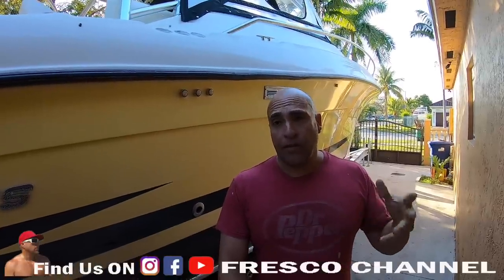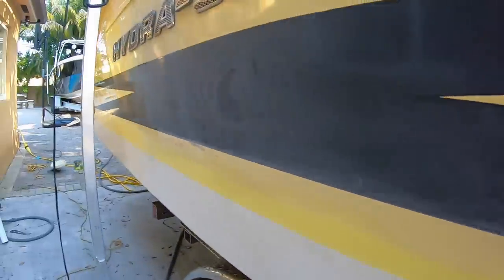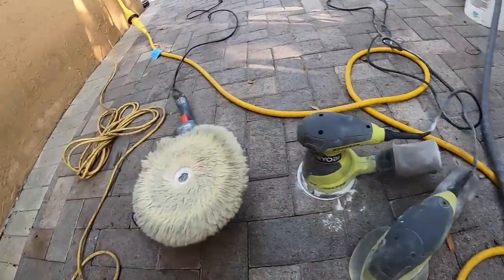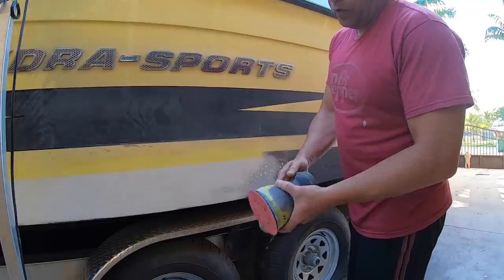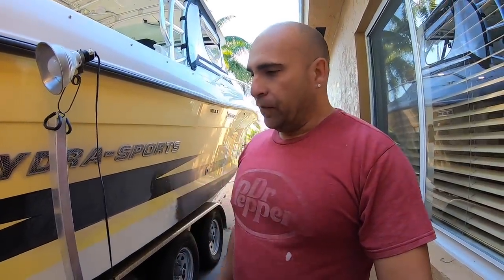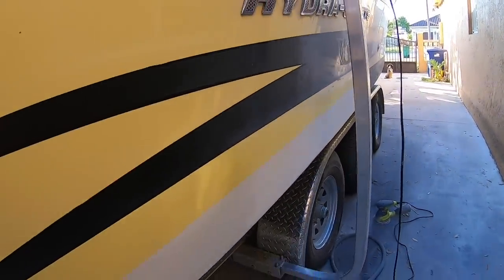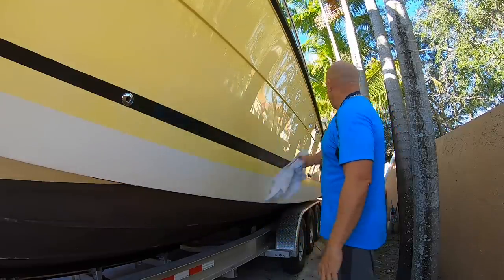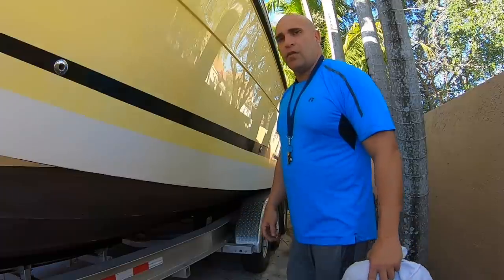Do it Yourself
How to remove bottom paint on a boat. It's not easy but it's not impossible that you can do it yourself. I decided to remover it only on the sides and make the front part continue up so it looks like a design. This is the first part video just removing the side . the front painting will come soon.

Also facebook and tweeter

Gopro hero7 black complete kit